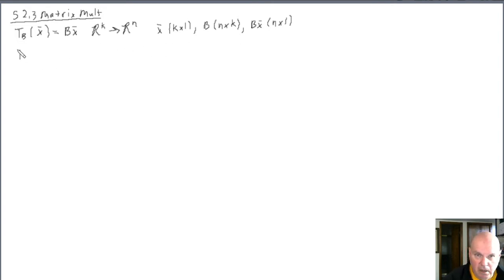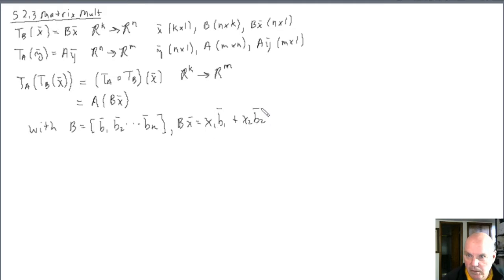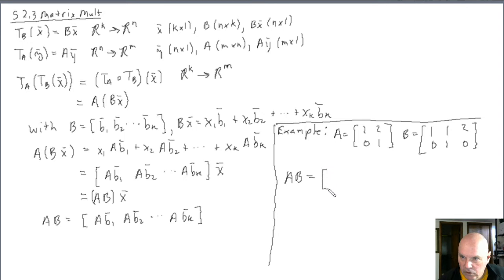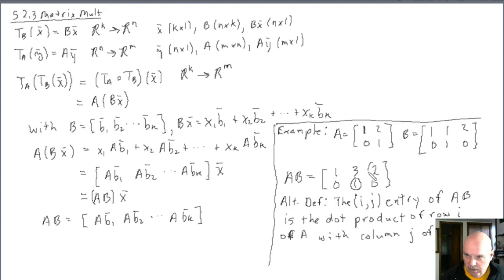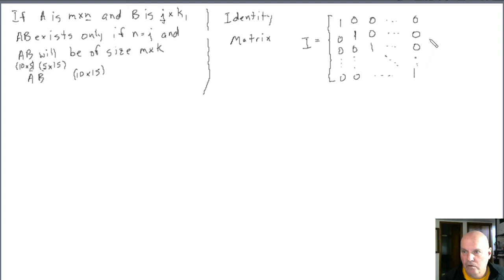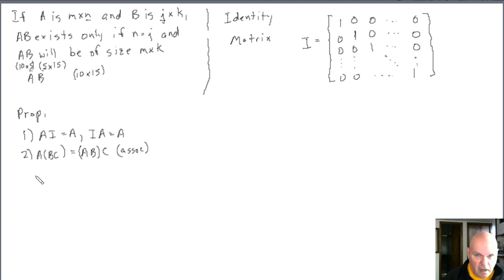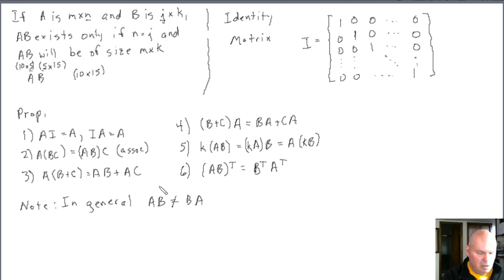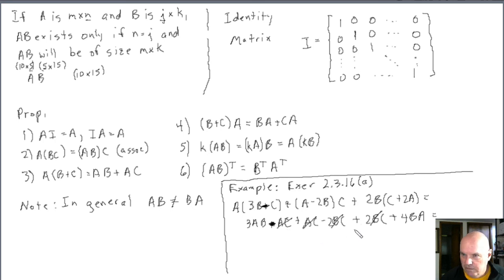ENGR390 L28 B